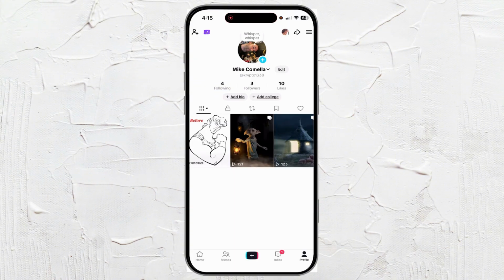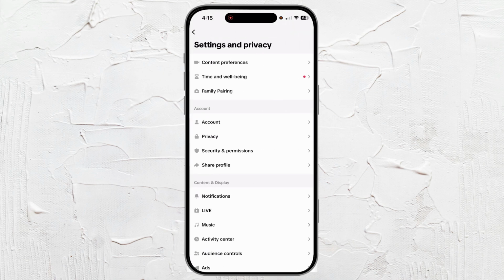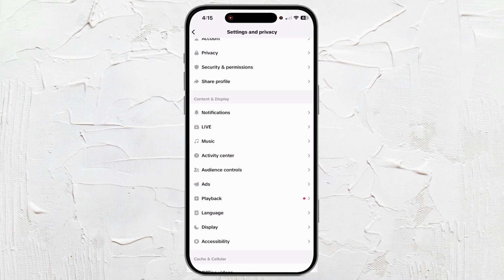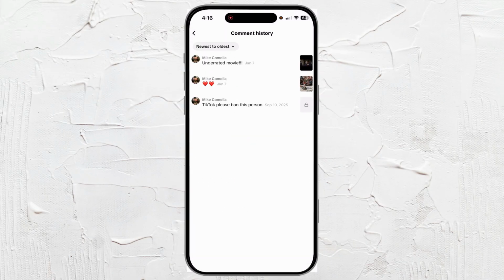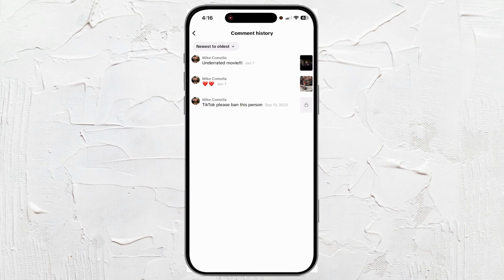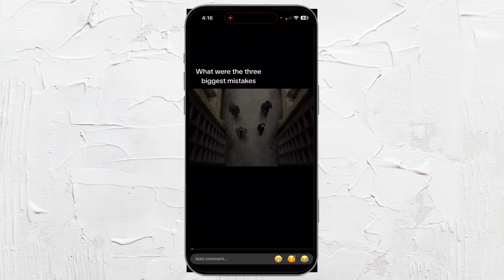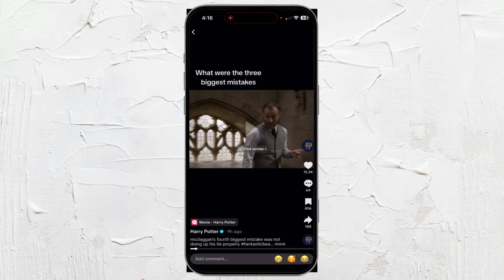How to Delete Comment on TikTok - Step by Step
In this video we show you How to Delete Comment on TikTok.